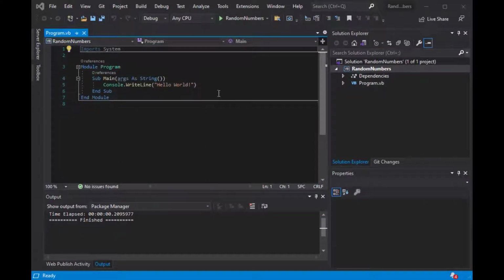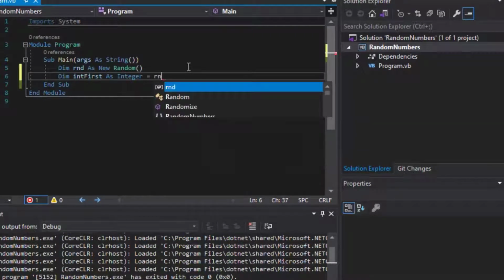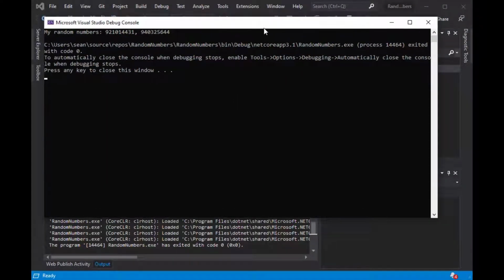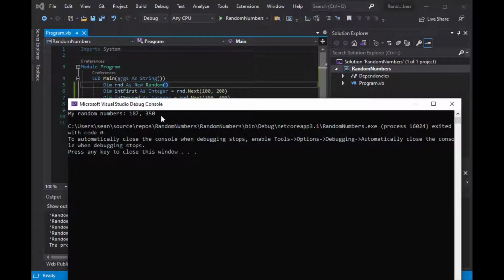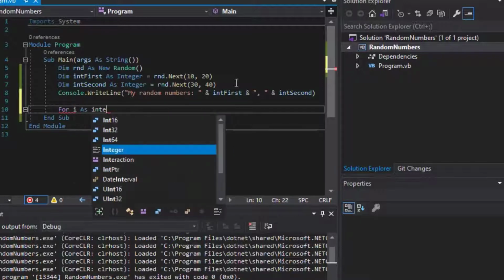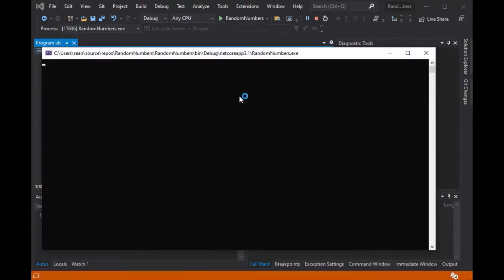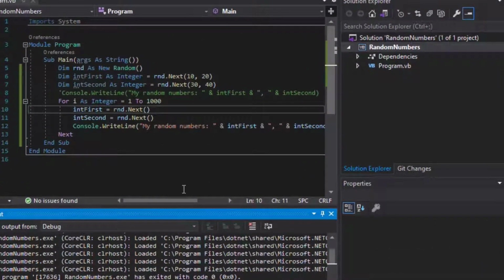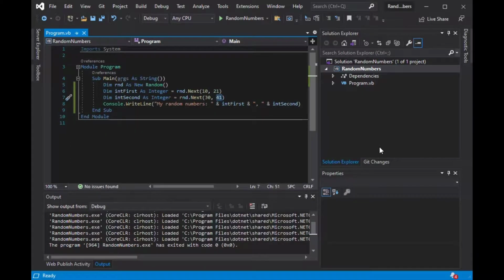How to Use Random Numbers in .Net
In this episode, we’ll take a look at how to generate random number in .Net by using the Random function. This can be extremely handy when you need some randomness in your project, for scientific or other purposes. We’ll show how to use this function in a VB.Net console application in .Net Core 3.1. The same concepts apply in C#.

dotnet random, random number generator, vb random numbers, vb.net random numbers, vb console random, vb random function, sean mackenzie data analytics and data engineering